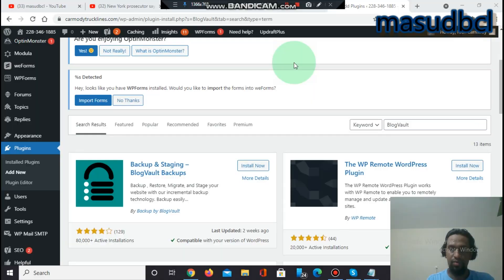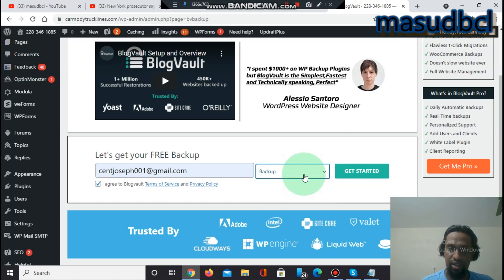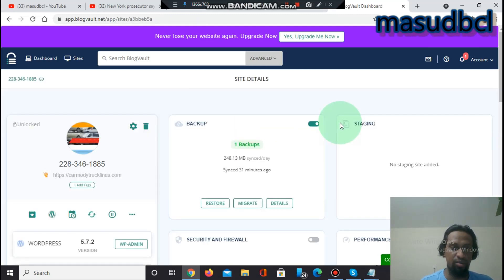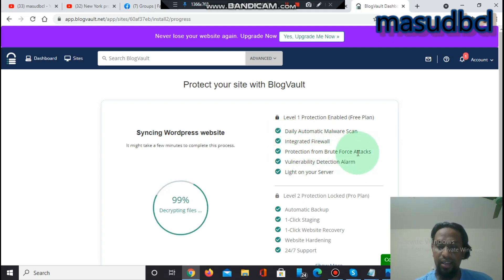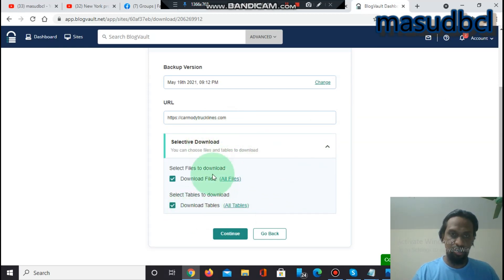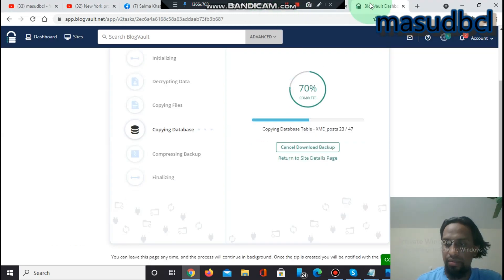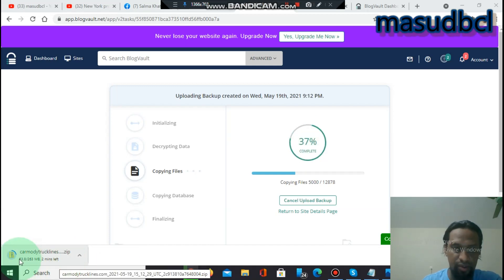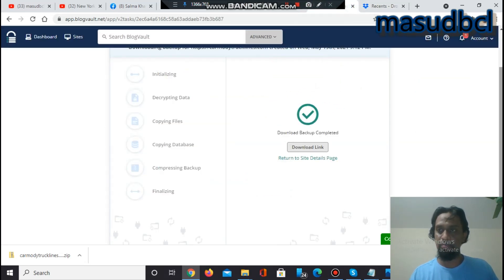Ultimate Guide: BlogVault WordPress Free Backup Plugin 🚀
Protect your WordPress site with the best free backup solution! In this comprehensive guide, we’ll show you how to use the BlogVault WordPress Free Backup Plugin to secure your website’s data effortlessly. Perfect for bloggers, developers, and website owners, this video offers detailed instructions and practical tips to help you manage your backups efficiently.

What You'll Learn:

The importance of regular backups for your WordPress site.

Step-by-step guide on how to install and set up the BlogVault Free Backup Plugin.

Tips for scheduling automatic backups to ensure your data is always safe.

How to restore your site from a backup in case of data loss or issues.

Best practices for maintaining a secure backup strategy for your website.

Why You'll Love This Video: Keeping your website's data safe is crucial for its long-term success. This tutorial provides practical advice and proven techniques to help you master the BlogVault Free Backup Plugin, ensuring your site is protected against unexpected data loss.